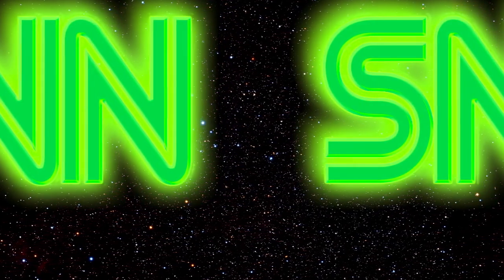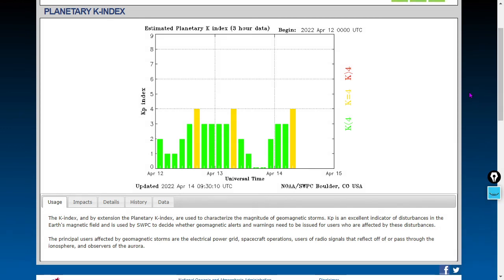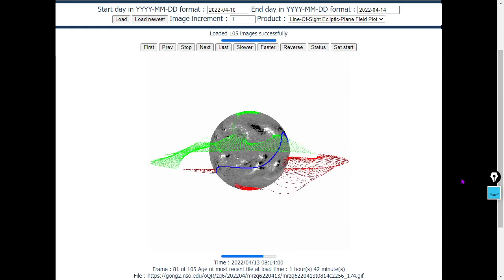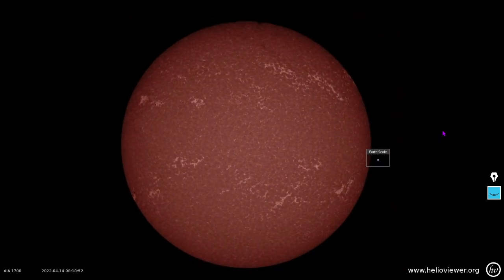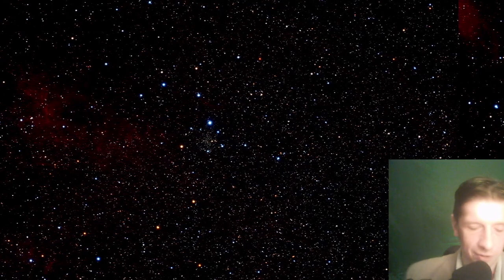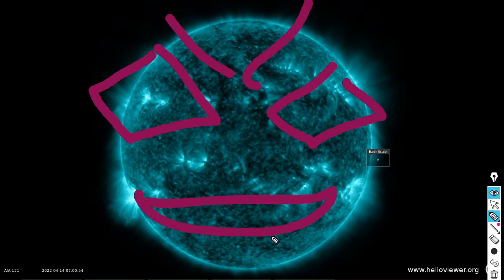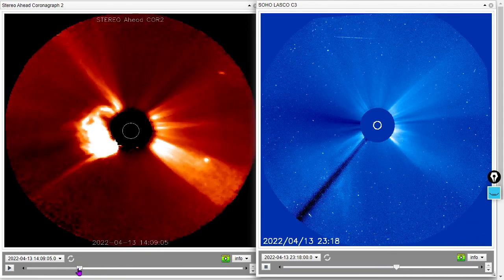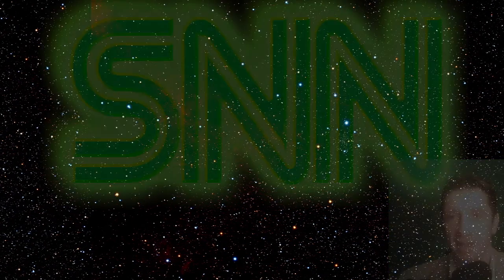Coronal Mass Ejection Coming/ Solar Uptick Arrives